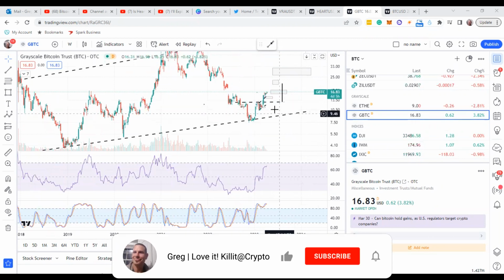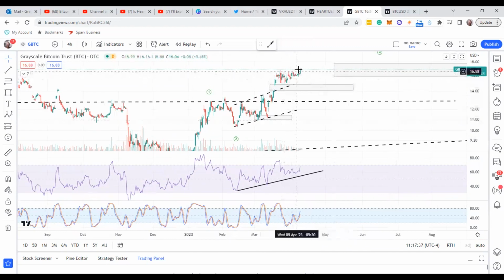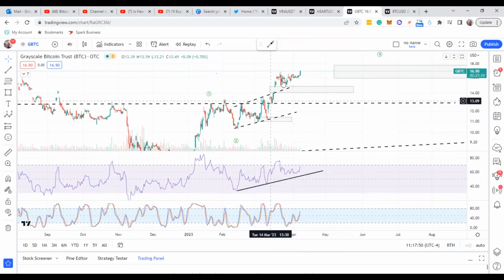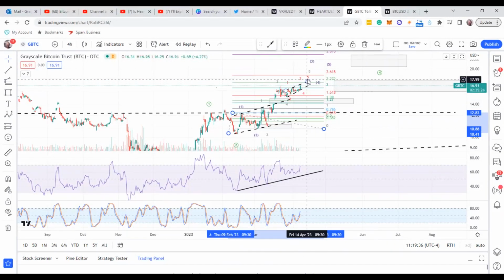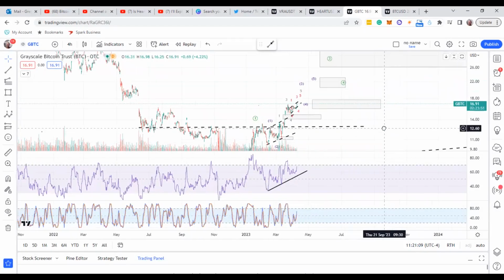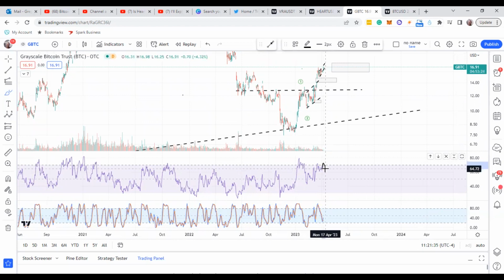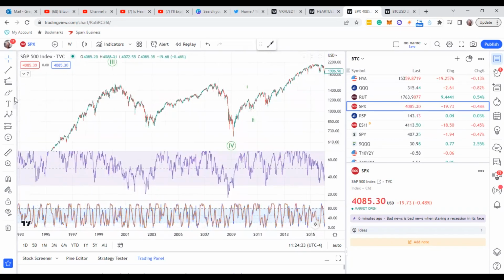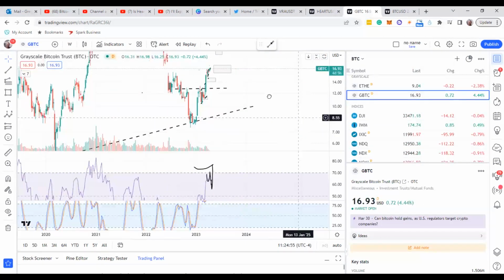If GrayScale BTC is BULLISH so is Bitcoin. I've Said before GBTC would bottom and Rocket out...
And so far it has and could be more BULLISH than a lot realize. In this video, I discuss GBTC because it is a good indicator that BTC will be bullish too with corrections of course.

Remember: NOT your KEYS NOT your COINS, keep limited crypto/funds on exchanges!